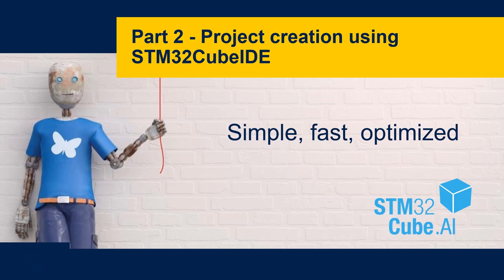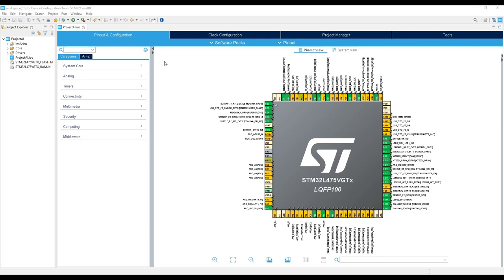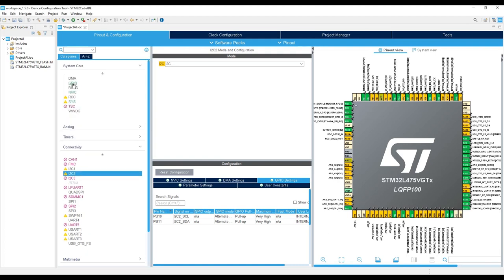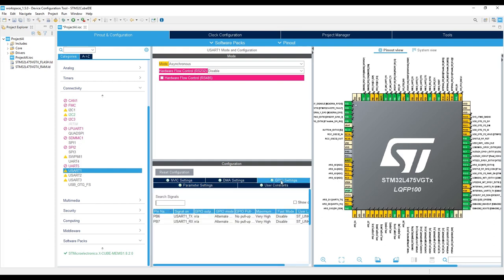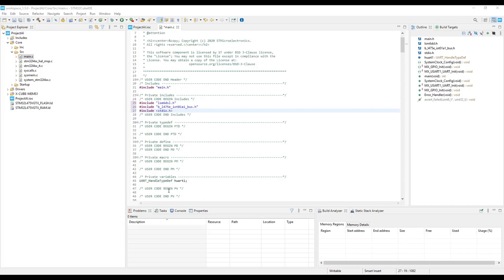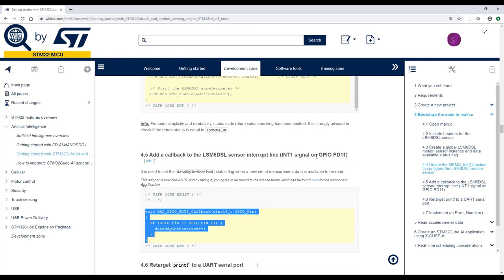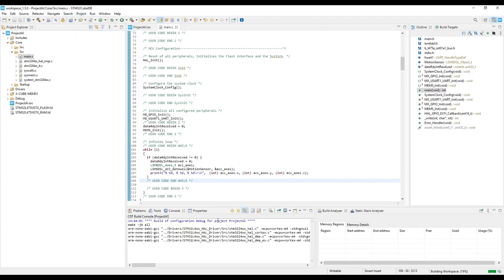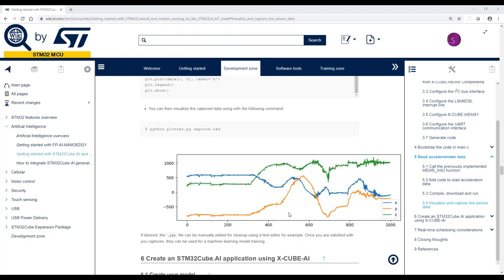Getting Started with STM32Cube.AI and Motion Sensing on the STM32L4 IoT Node: Part 2, STM32CubeIDE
This video app note is intended to get developers started with the creation of a motion sensing application to recognize human activities using machine learning on a STM32L4 Discovery kit IoT node using STM32Cube.AI and STM32CubeIDE.

In part 2, we will create the project using STM32CubeIDE and we’ll configure the peripherals needed to acquire the sensor.